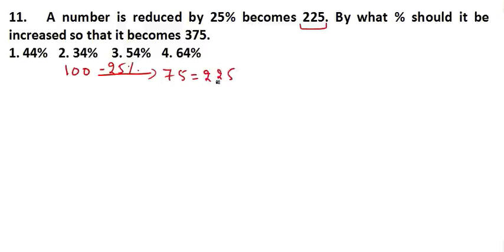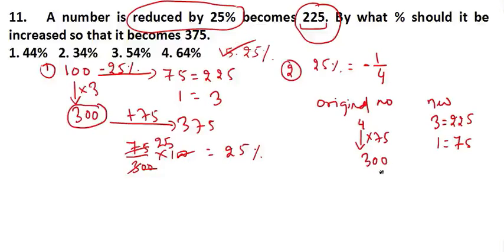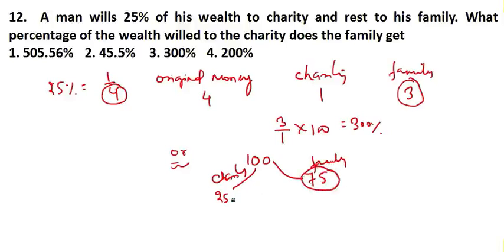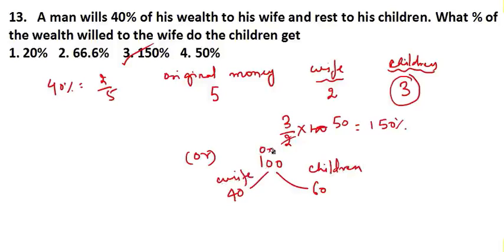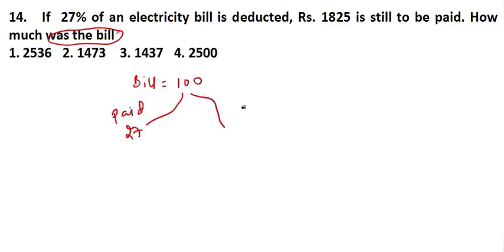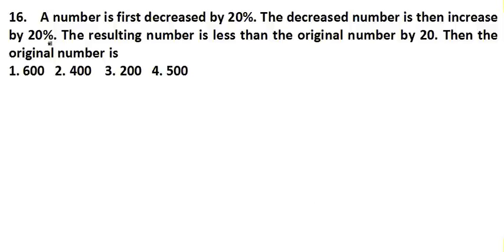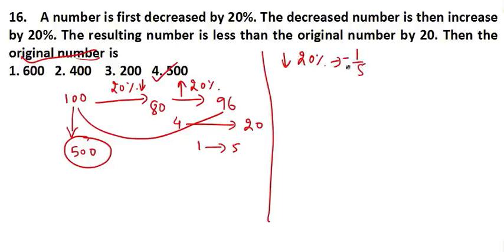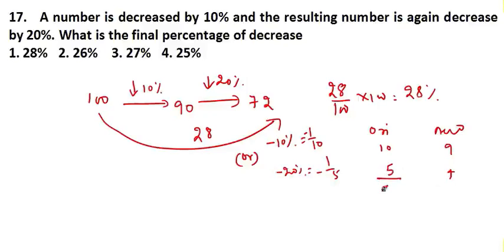Percentage problems tricks And Shortcuts [In English] Part 6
for all english medium student who are aspirants of ssc cgl, ssc chsl, railways and all group c competitive exam. Here you will learn percentage basic concept which will boost yr confidence in dealing any percentage topic question. percentage by Study Time eGYan will proof great beneficial for all aspirants